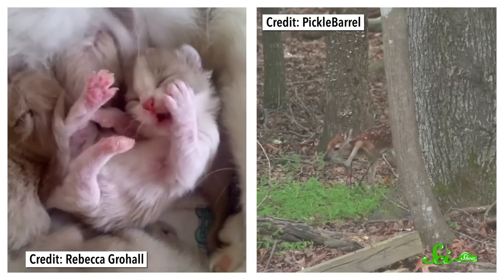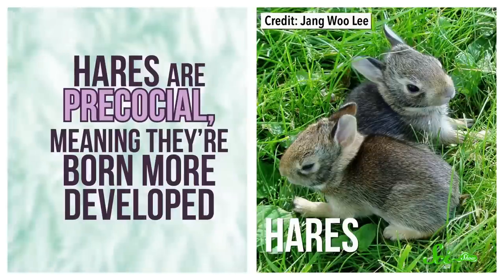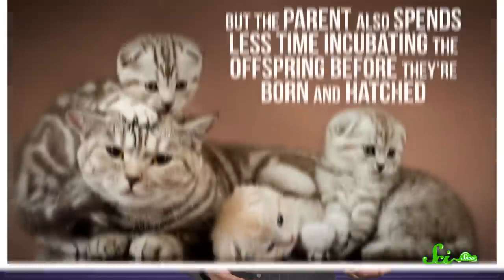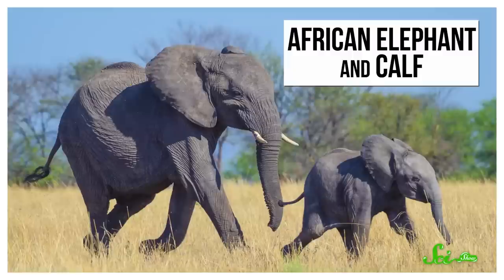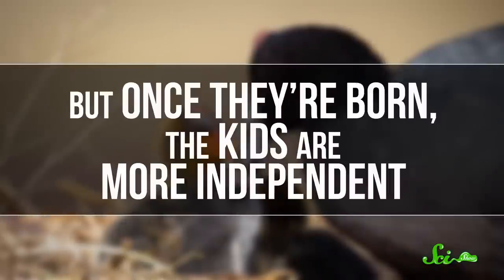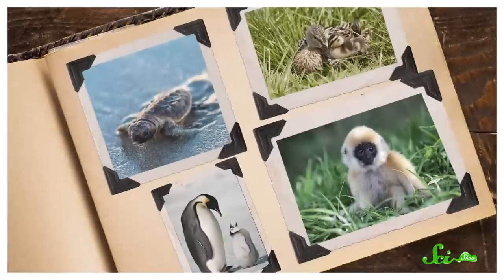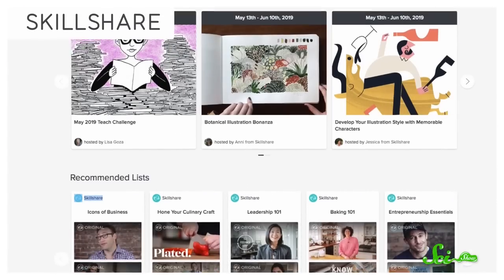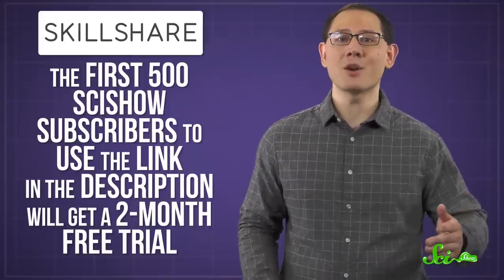Why Are Some Animal Babies So Helpless?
Have you ever noticed that some animal babies, like baby deer, can walk around basically right after they're born, but other animal babies, like kittens, can't even open their eyes? There’s a reason for that, and it comes down to two different reproductive strategies with their own advantages and disadvantages.

Skillshare is offering SciShow viewers two months of unlimited access to Skillshare for free!